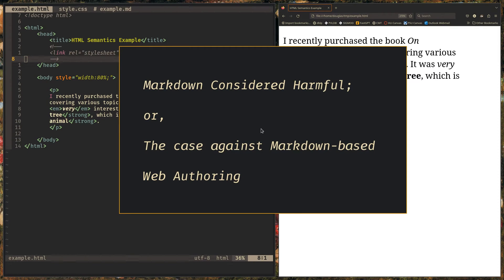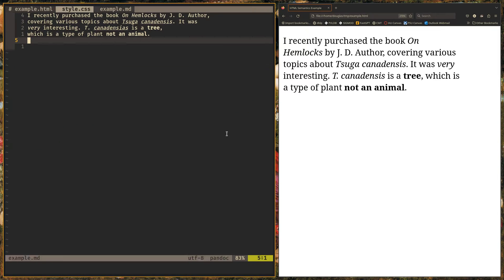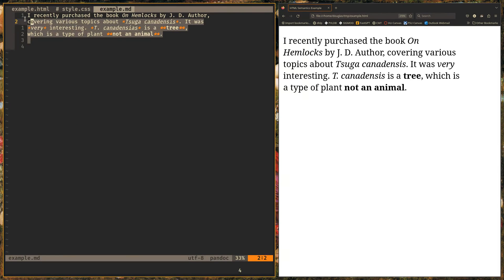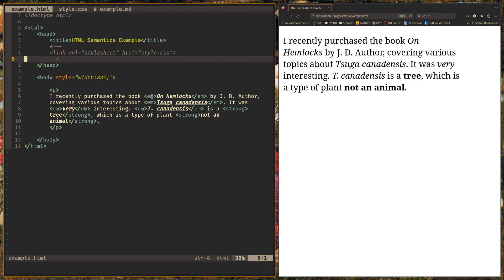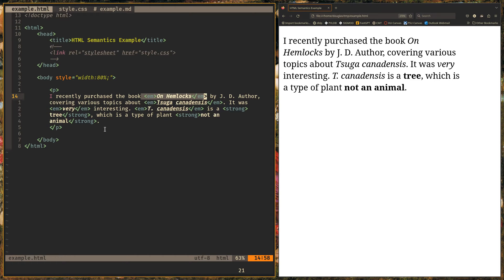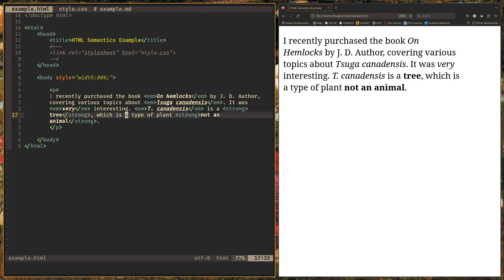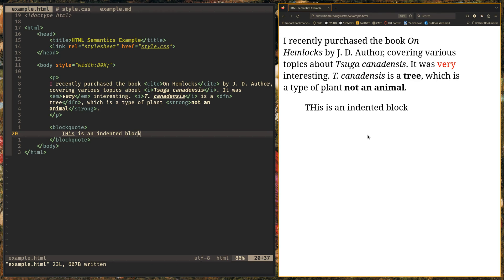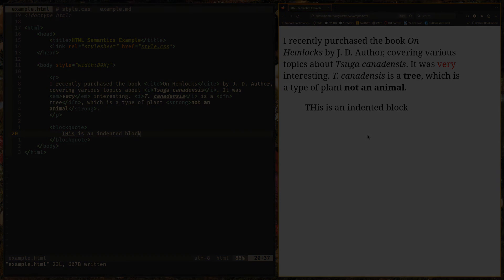A Case Against Markdown-based HTML Generation (Markdown Considered Harmful)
I've recently started learning HTML "properly", and have realized just how large the gap is between its capabilities for expression semantics over a document, and Markdown's. In this video, I discuss three problems that Markdown's lack of semantic expressiveness causes when it is used as a front-end for HTML. These are,

1. Incorrect presentation due to lack of semantic granularity; you cannot tell "why" something was placed in italics, so changing the presentation of emphasized text becomes difficult.

2. The lack of semantic tags negatively affects screen readers and other non-visual user agents or accessibility tools.

3. These semantic tags could greatly improve the capabilities of search engines, were the consistently and correctly used.

The core problem here is not site authoring tools, static site generators, etc. These all offer many important and useful features that do not cause any harm to the final product. However, the semantic mismatch between HTML and Markdown makes Markdown a poor web authoring system.